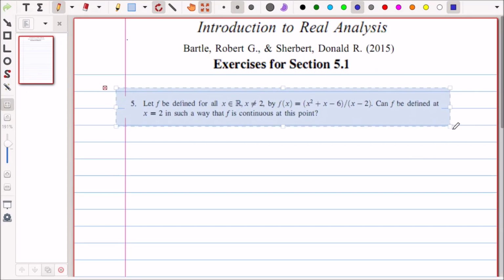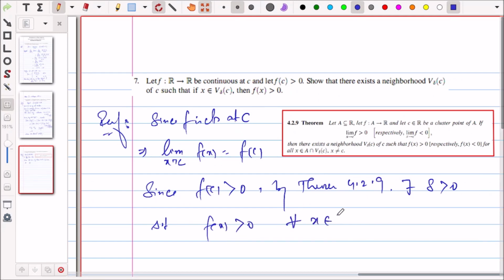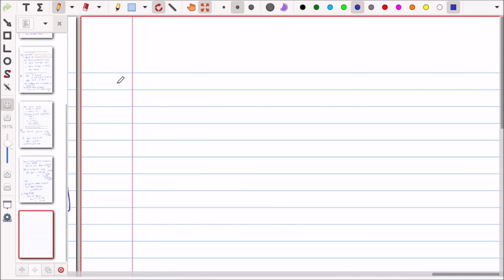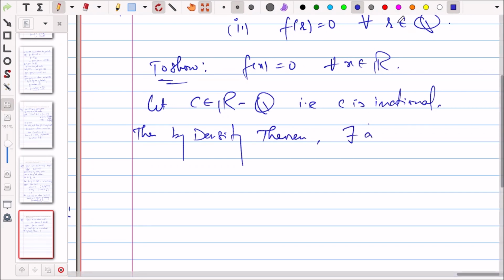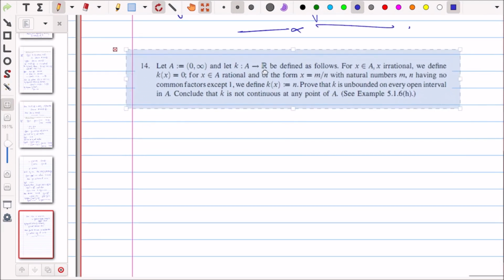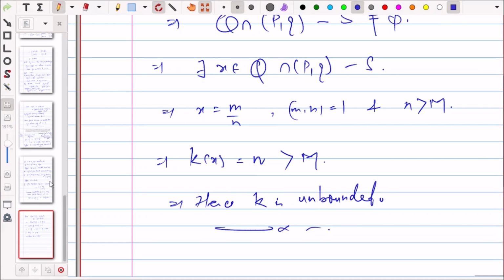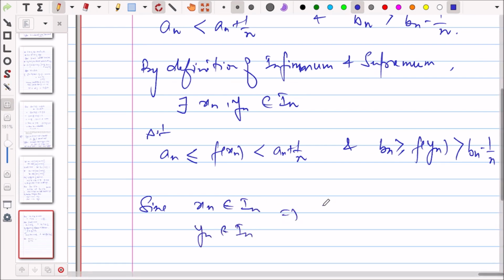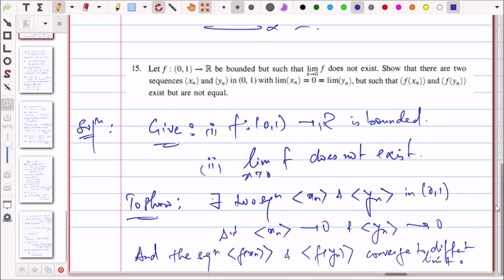SOLUTIONS TO EXERCISE 5.1 | Q5-Q15 | PART 3 | REAL ANALYSIS | BARTLE & SHERBERT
Solutions to Bartle & Sherbert

Bartle & Sherbert
Real Analysis